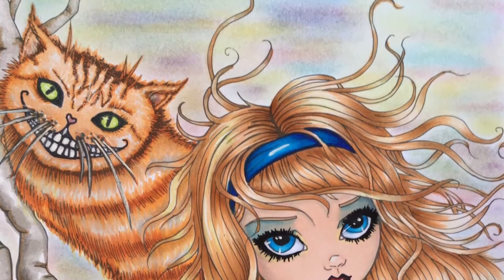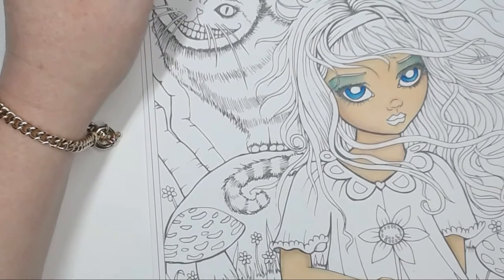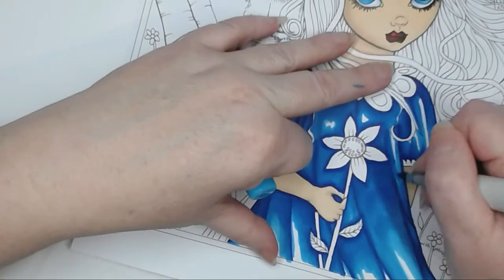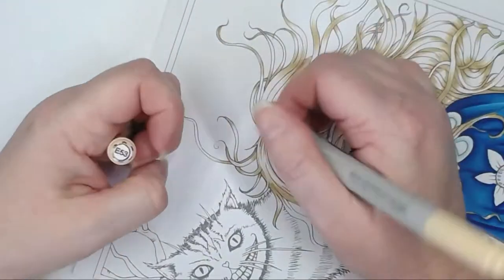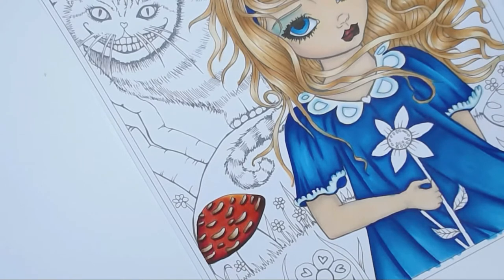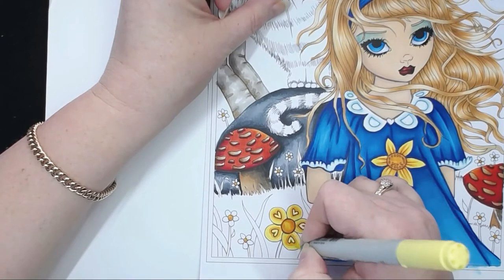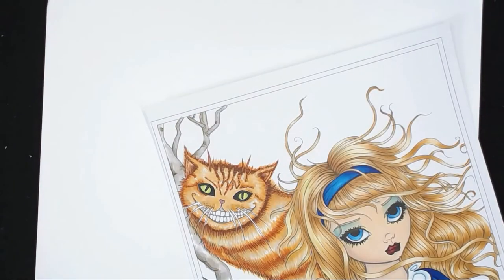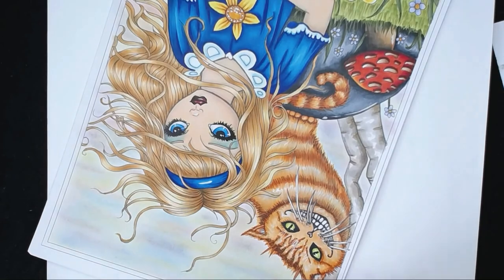COPIC MARKER TUTORIAL | Alice in Wonderland Molly Harrison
Coloring page Alice in wonderland by Molly Harrison from her mystical book here

Copic markers used with Xpress it blending card

Please do not sell finished pieces as artwork is copyrighted to Molly Harrison, this video is for personal use only.

Please come join me on Facebook for help, question and tips

***My Favorite Product List***
*Copic markers
*Xpress it blending card
*Luminance 6901 color Pencil 001
*Faber Castell Polychromos
* Titanium white Gouache
*Uni-Ball Gel Impact UM-153 White
*Caran D'Ache Full Blender
*Tombow Mono Eraser
*Neenah Classic Crest Solar white 80lb